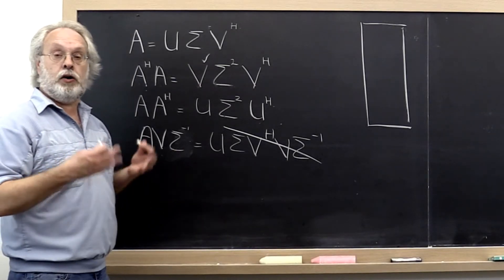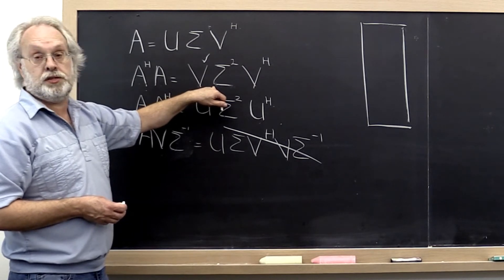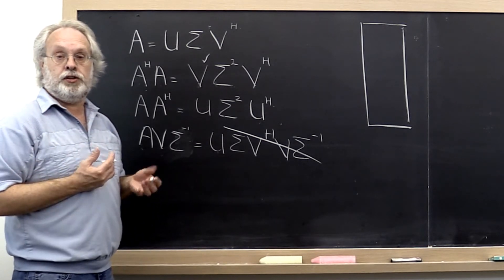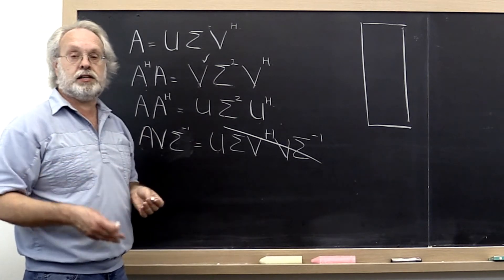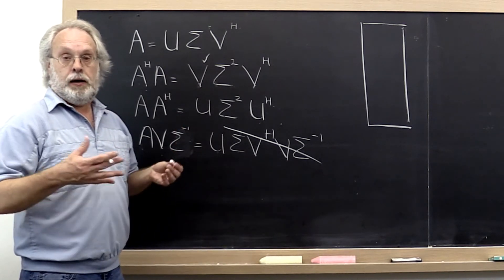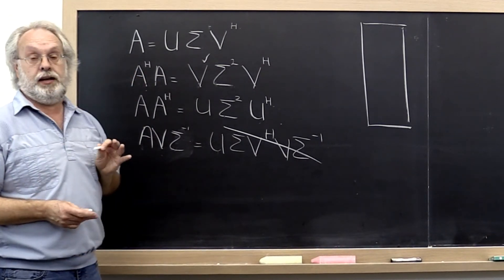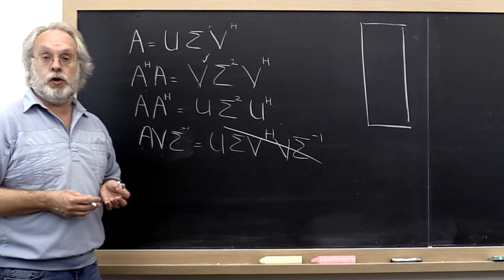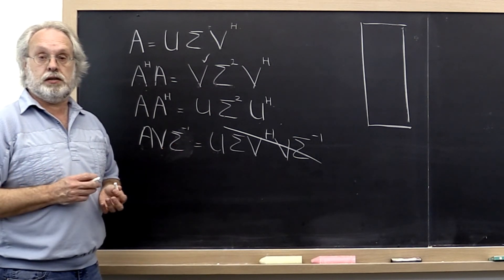11.2.1 Computing the SVD from the Spectral Decomposition, Part 2